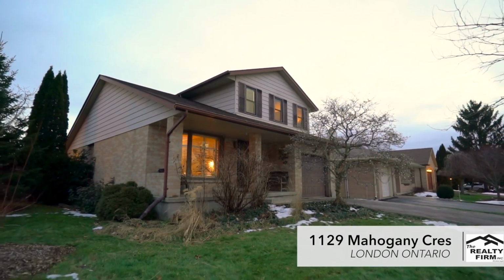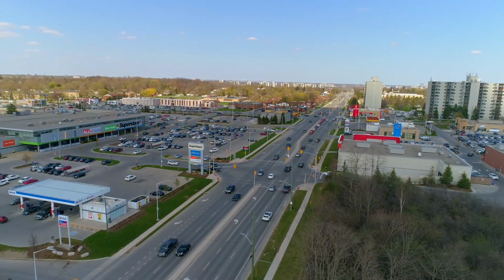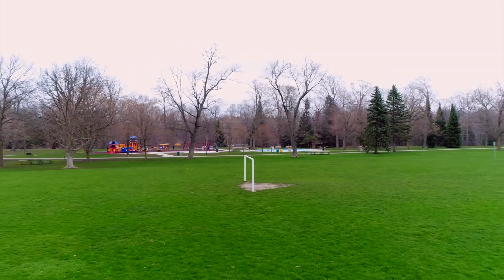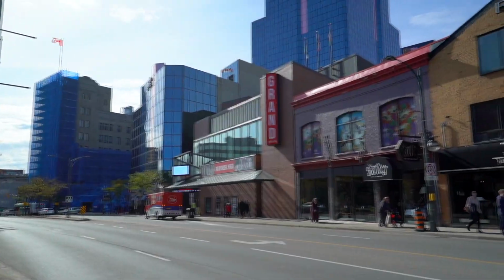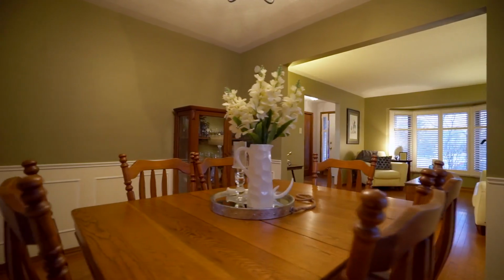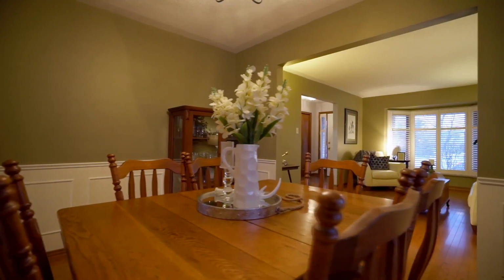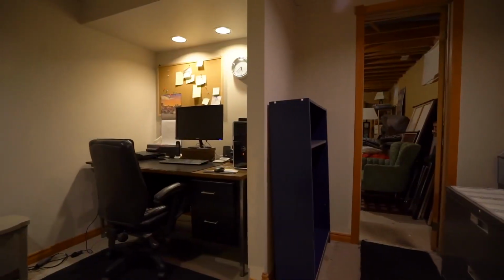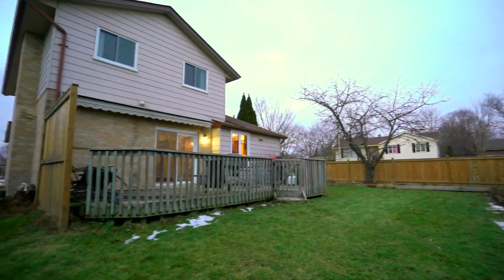*SOLD* 1129 Mahogany Crescent, London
Take out your wish list and start checking off the boxes… this Oakridge gem is the one!  This home on a corner lot is appealing from the road and that carries through to the inside.  Starting with the freshly painted foyer into the formal living room open to the dining room all with hardwood flooring.  The modern kitchen with maple cabinetry, built in pantry, granite countertops and tile backsplash is a showstopper!  The sunken family room is perfect for those lazy nights sitting around the cozy wood burning fireplace.  The upper level is set up beautifully for your growing family.  Three good sized bedrooms, large principal bath and master bedroom with 3pc ensuite.  Looking to get creative?  Add your personal touch to the lower level!  It currently houses the 4th bedroom and the rest is an open palette.  This home also includes main floor laundry, 2pc powder room, large deck with retractable awning and single car garage.  Act now to make your dreams of living in Oakridge a reality!

MLS # 175012